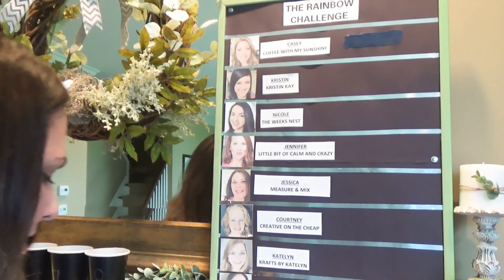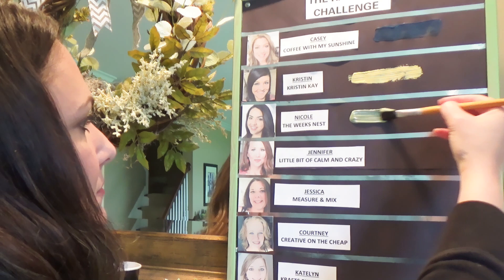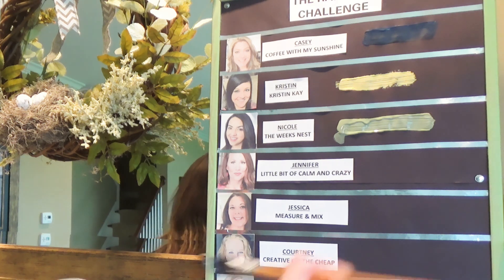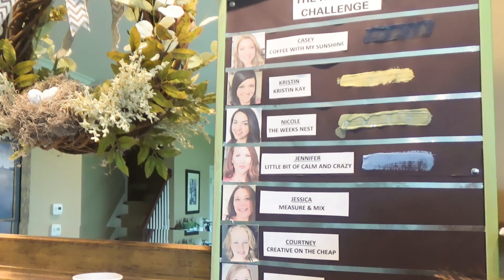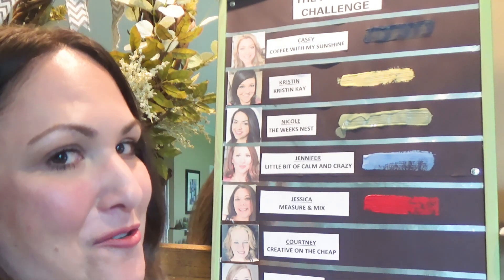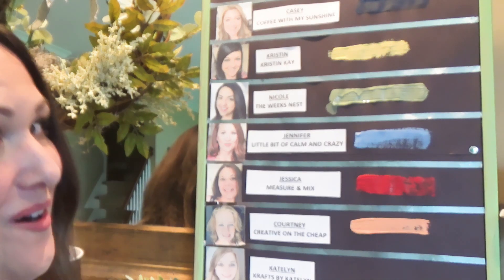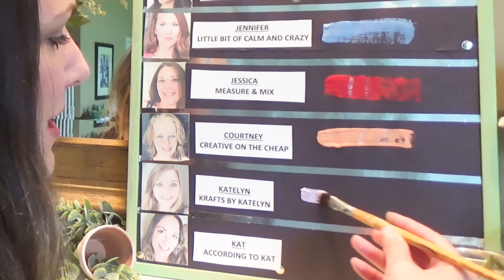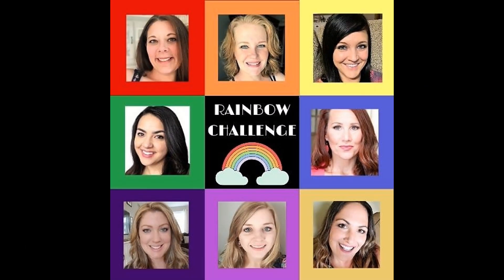🌈 THE RAINBOW CHALLENGE: COLOR REVEAL! 🌈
This video is the COLOR REVEAL for The Rainbow Challenge which will air on June 1st at 3 pm.
Come see which color each creator picks at random.

ETSY Shop [coming soon]: